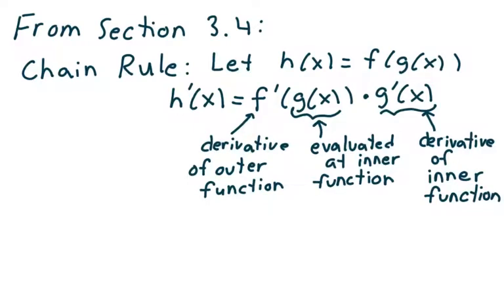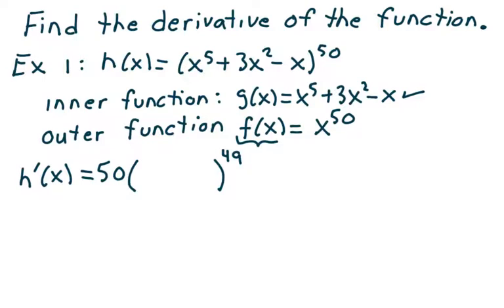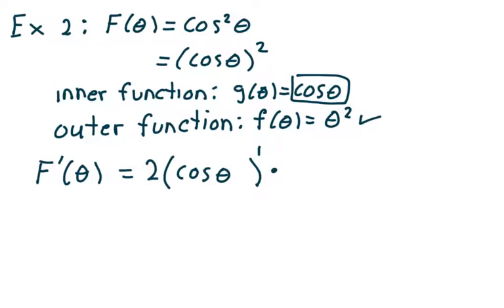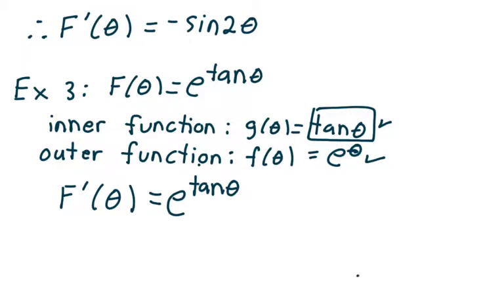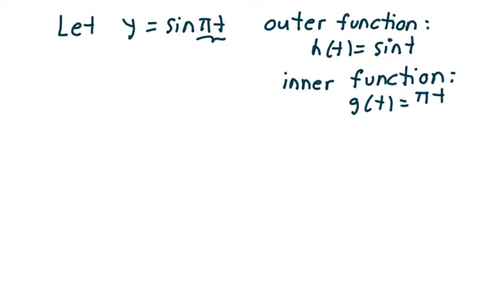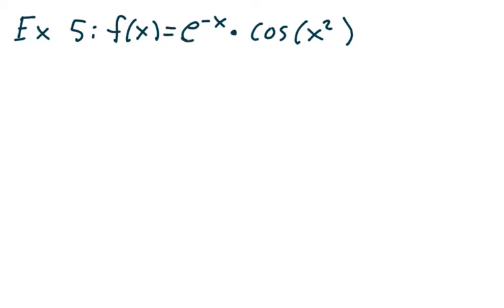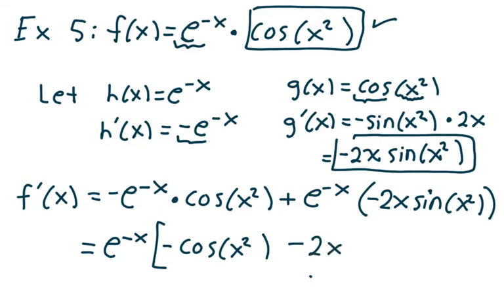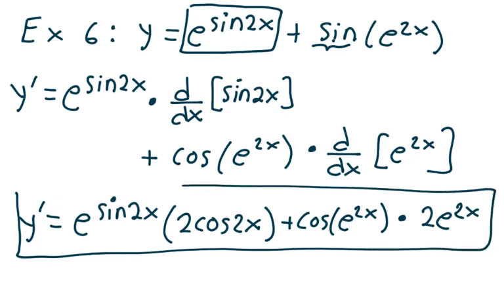Calculus 1, Section 3.4 (Chain Rule), 6 examples